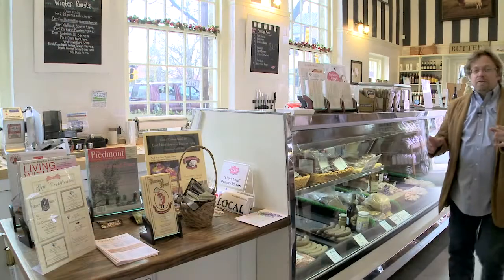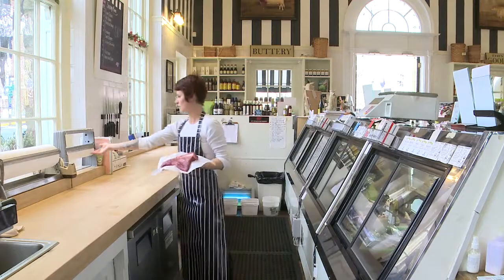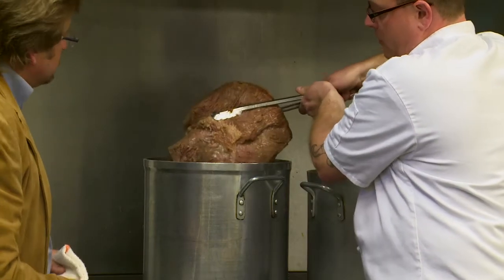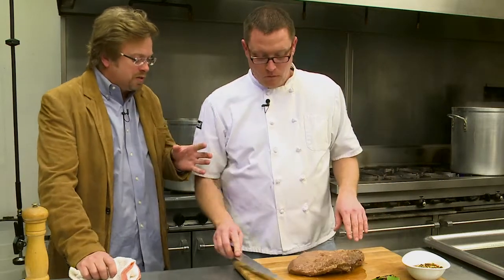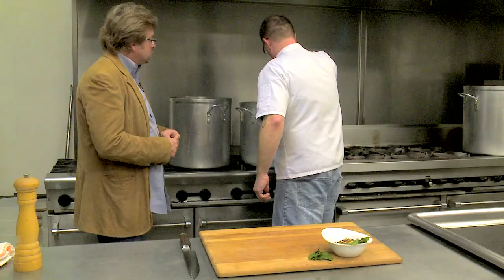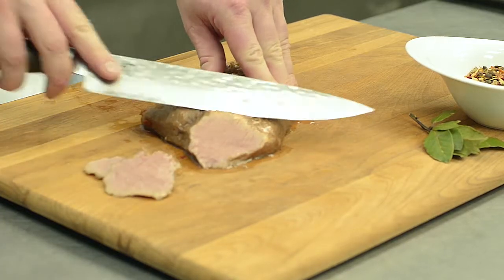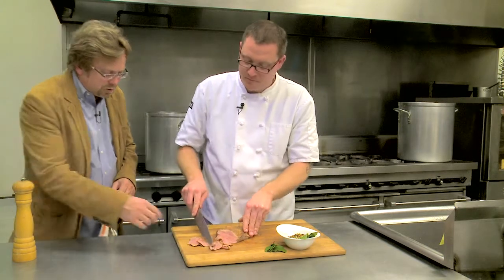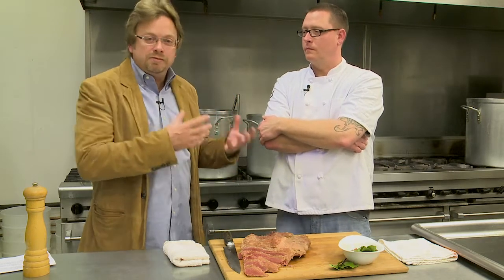Corned Beef and Veal from Ayrshire Farm's Home Farm Store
Buy it already made, or pick up a beef or veal brisket and make your own. Brian Lichorowic and Ayrshire Farm's chef Rob go into the kitchen to see how easy corned beef and veal can be. The Home Farm store sells Certified Humane beef and veal grown locally at Ayrshire Farm.